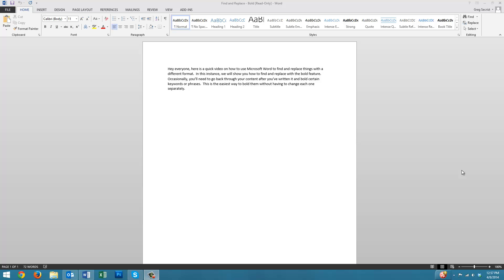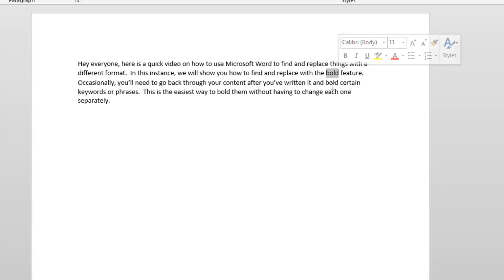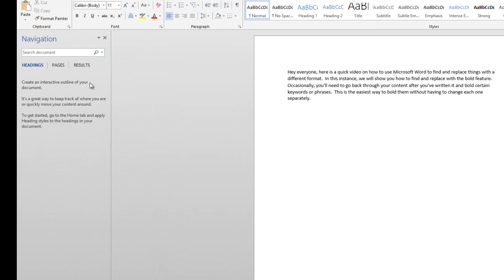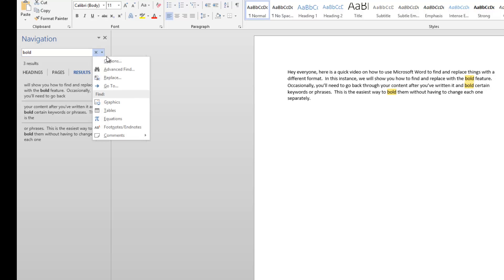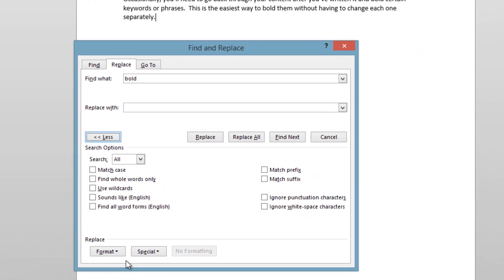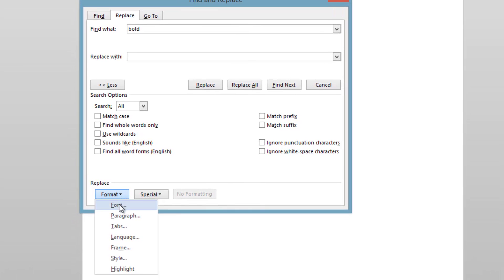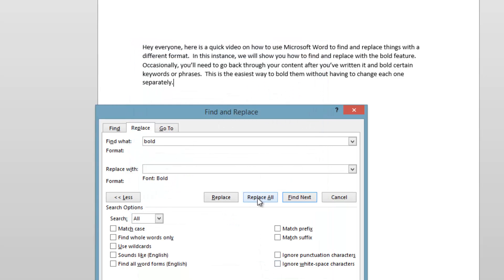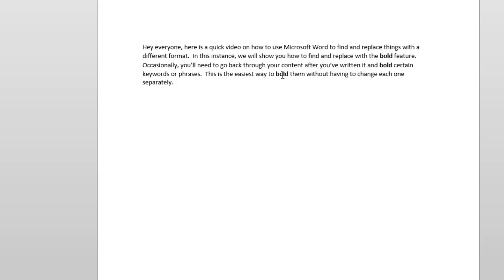Use Find and Replace to bold a Keyword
Here is a quick way to bold any instance of a keyword within your article using the "ctrl +F" feature in Microsoft Word.